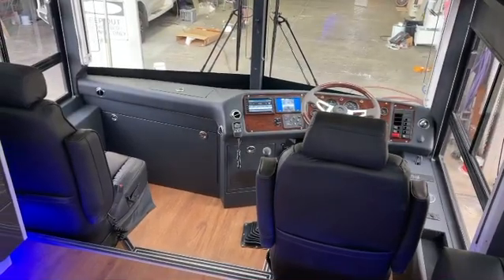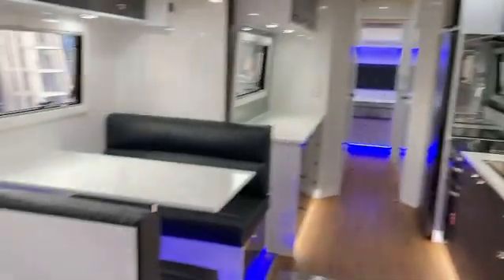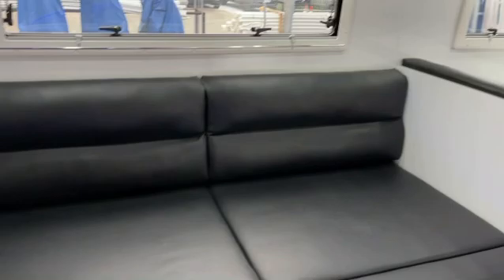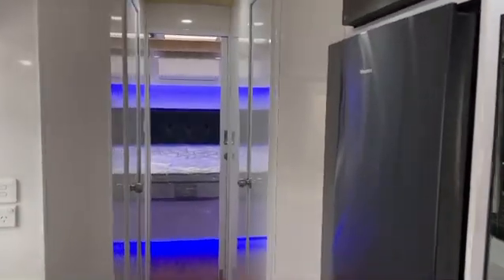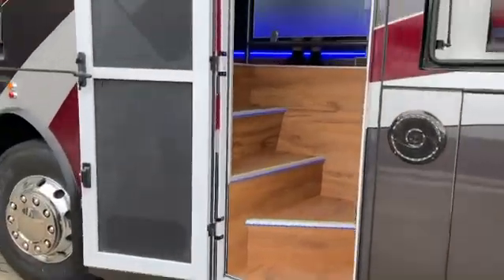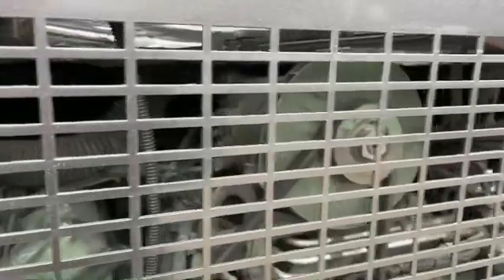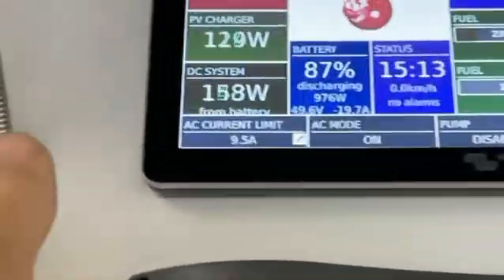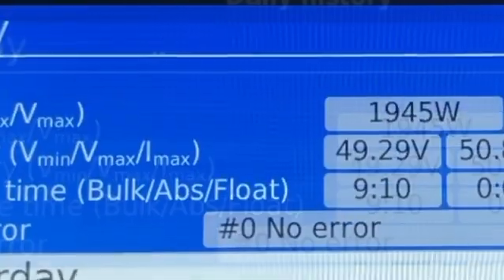12m Mercedes Benz Bus Conversion 2180W Solar Victron Energy Quattro 8000W and 24V 3000W Alternator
Another Oscar Wining System for 2021
“Biggest Free-Camping Motorhome 12m”
Oscar goes to “Goodwin’s and Son” Producer: Steve, Director Rick and Team in Brisbane, Music score “48v Power” by Ryan and Team.
20 tonne Of sheer luxury with 8,000W of Safiery power all concealed with 2100W of solar Yielding 1945W today in average skies. Alternator can produce 3000W and be coupled with Scotty 24-48V bi-directional DC to DC.
Special Effects Award: Steve will see power system and be able to start stop backup genset from Smart Phone. By victronenergy .